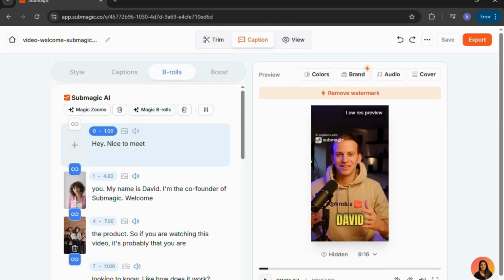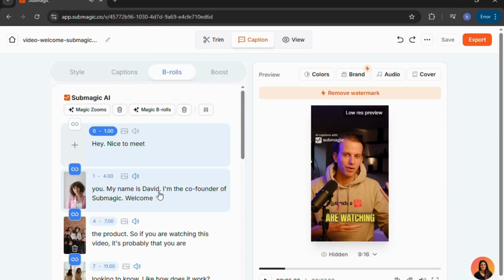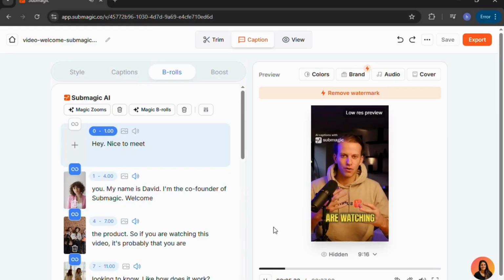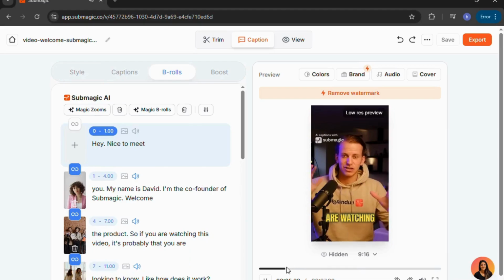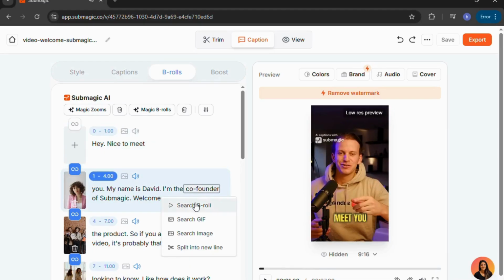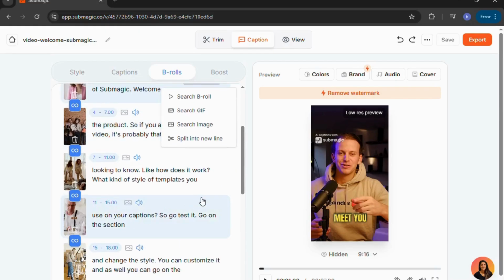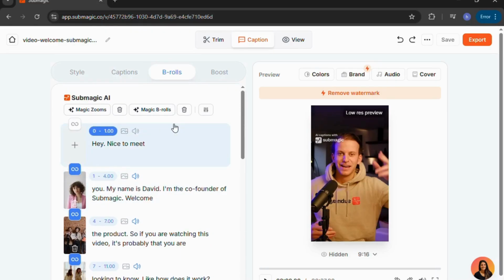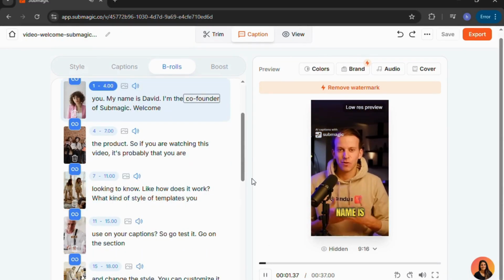Video Editing For Instagram Reels Beginner Tutorial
Welcome to the ultimate Video Editing For Instagram Reels Beginner Tutorial! If you want to stop creating basic content and start making scroll-stopping Reels, you are in the right place.

In this full guide, I break down the essentials of video editing for instagram reels from start to finish. We'll cover everything from cutting clips and adding trending music to color grading and adding dynamic text overlays. You don't need expensive software—we'll focus on free, easy-to-use mobile apps so you can master video editing for instagram reels directly on your phone.

By the end of this video, you will know exactly how to apply those secret tips that help videos go viral and dramatically improve the quality of your content. Learning video editing for instagram reels is the single best way to boost your engagement and grow your presence on the platform this year. Watch now and learn professional video editing for instagram reels techniques in minutes!